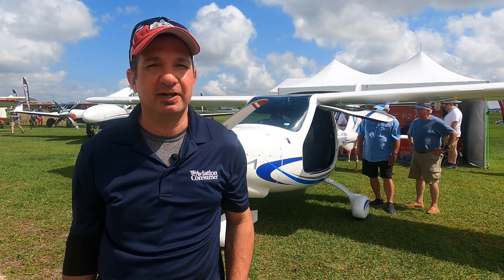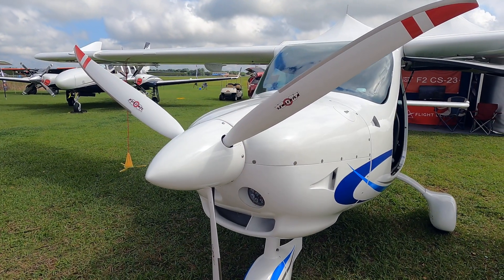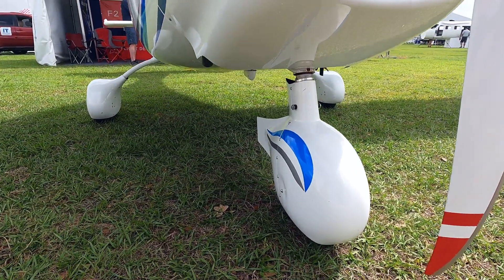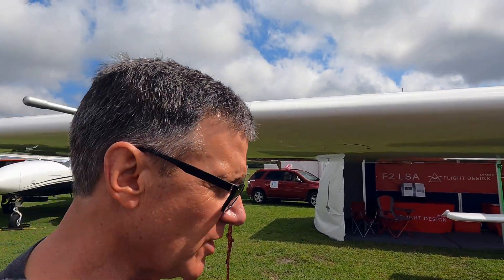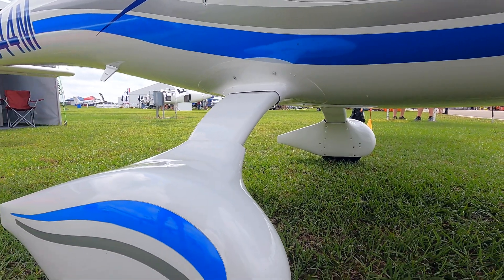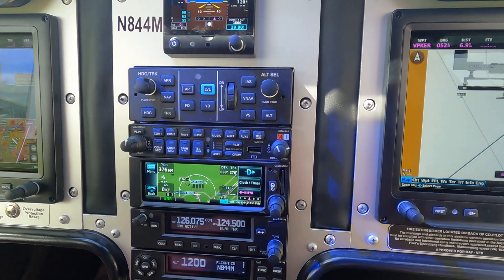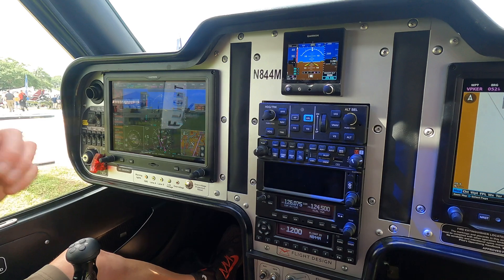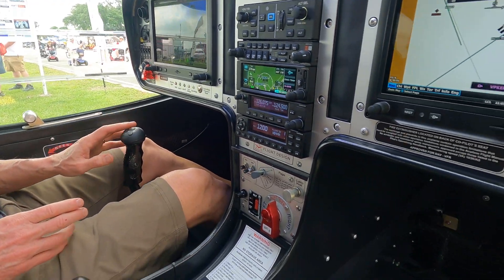Sun 'n Fun 2022: Flight Design F2 Update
Flight Design USA brought the first certified production F2 LSA to Sun 'n Fun 2022, and in this show video Aviation Consumer Editor Larry Anglisano caught up with Tom Peghini for a look at the improvements in the airplane since Larry flew the prototype last year.